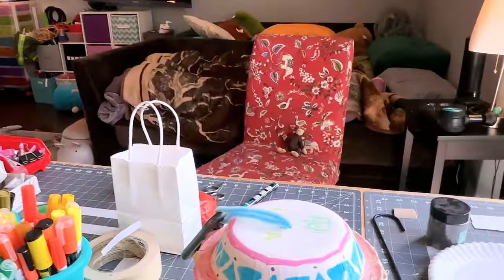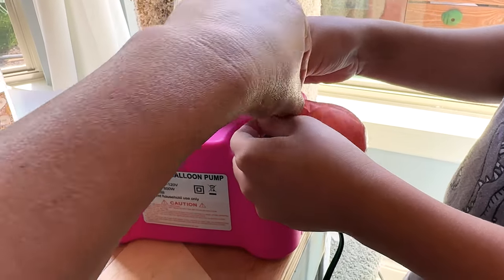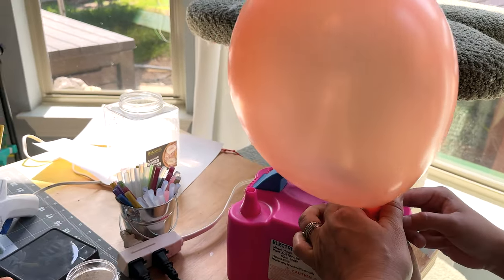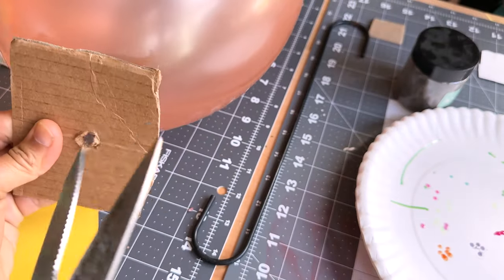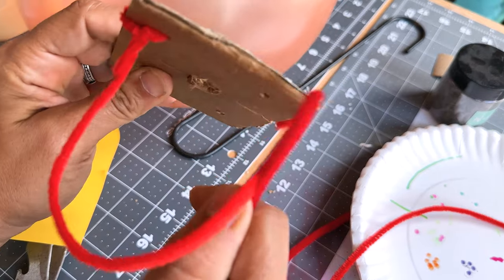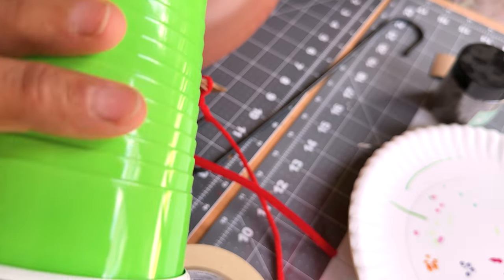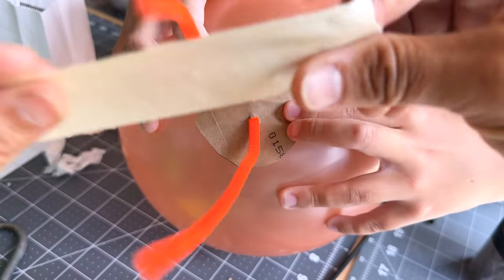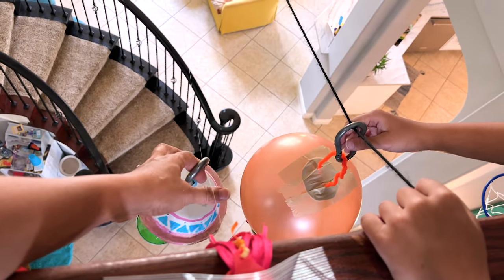We Make A DIY Hot Air Balloon That FLIES On Our Zip Line!!!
Okay, more like soars but it does it so gracefully!  We haven't whipped out the glue gun in awhile, it was a blast to create!

*Just to be clear, I shop Amazon a lot and have been posting links for years.  🤦 One day we are going to figure it all out.